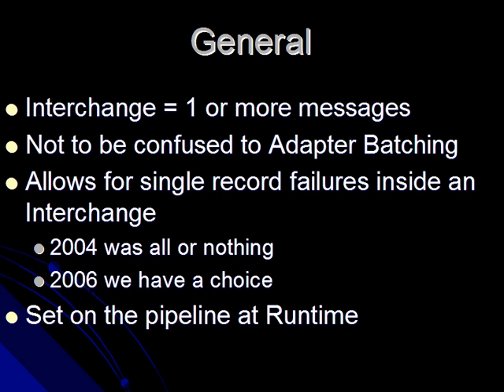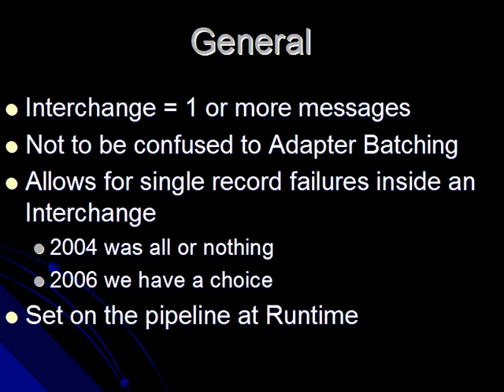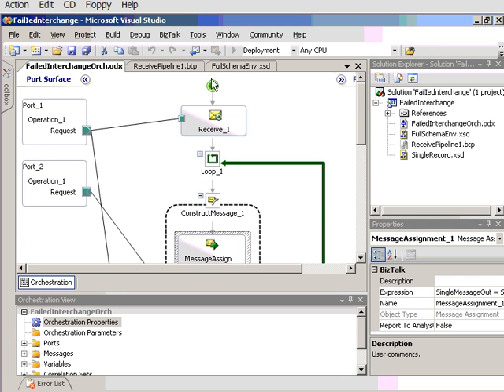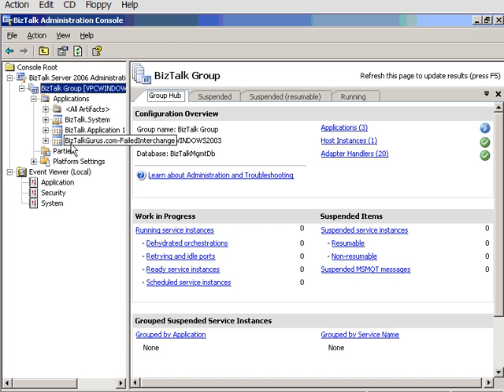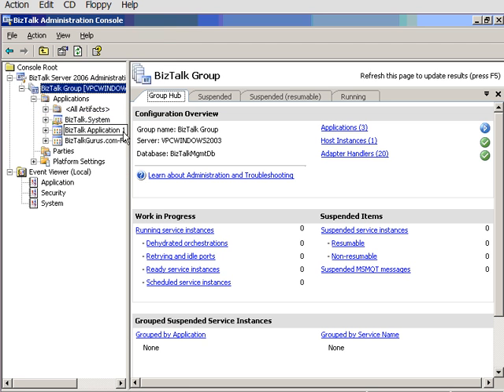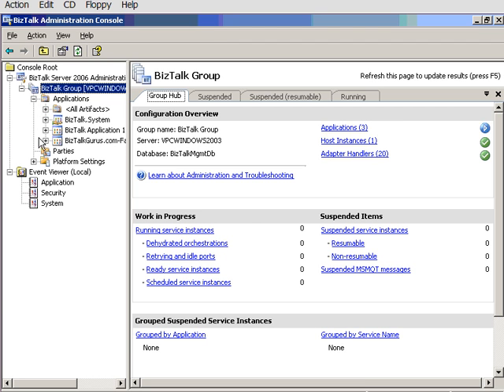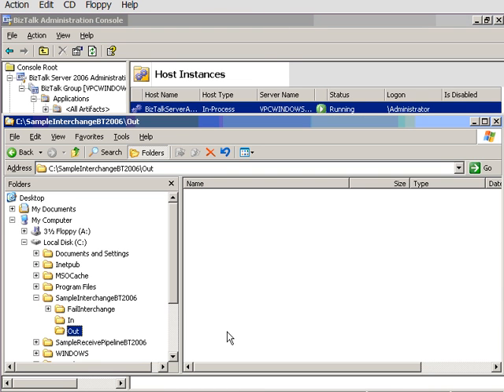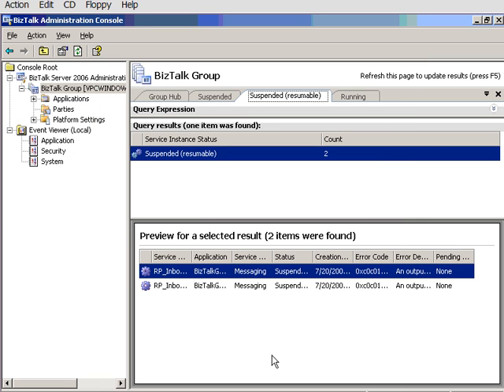BizTalk Server Recoverable Interchange Processing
This video covers one of the new features of Biztalk 2006, Recoverable Interchange Processing. This is the ability to fail a single message inside an interchange without failing the whole interchange. This works with both the Xml Disassembler and the Flat File Disassembler.

This video was made for BizTalk 2006 but should still be relevant for other versions of BizTalk.